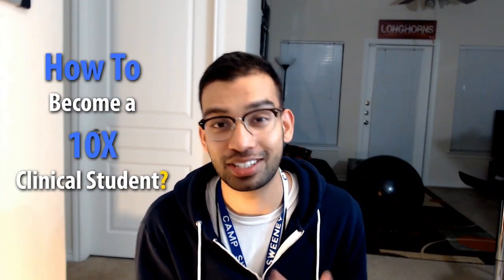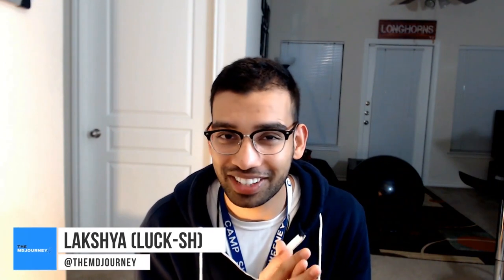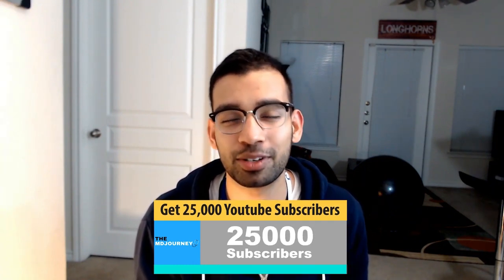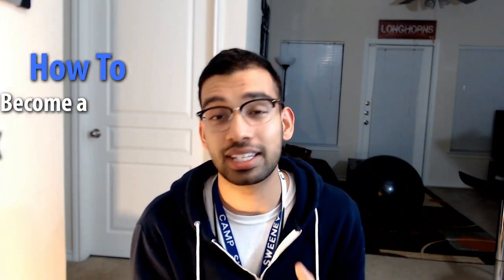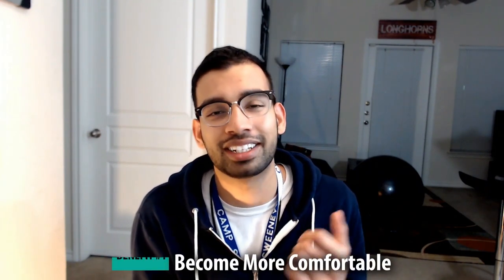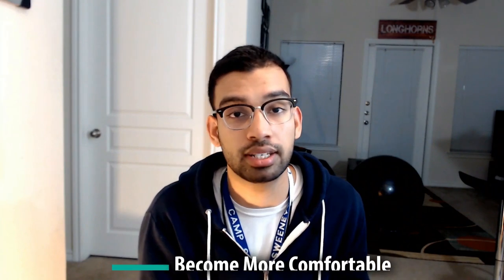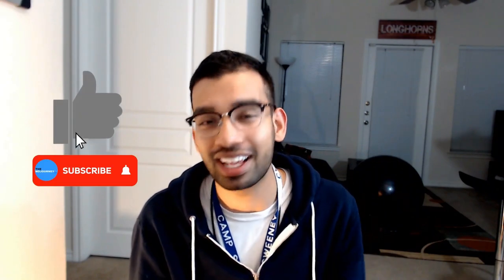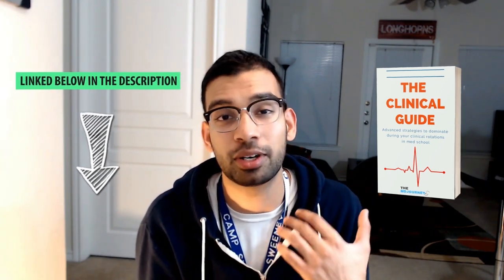How To Become a 10X Clinical Student | Simple System (2024)